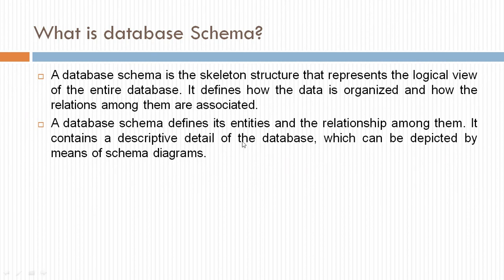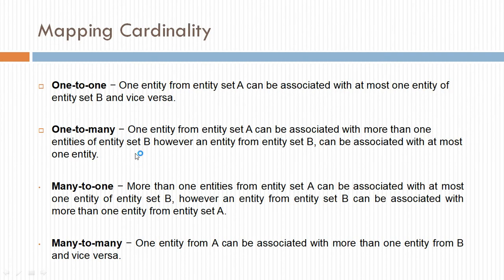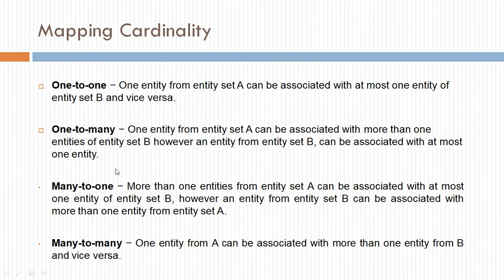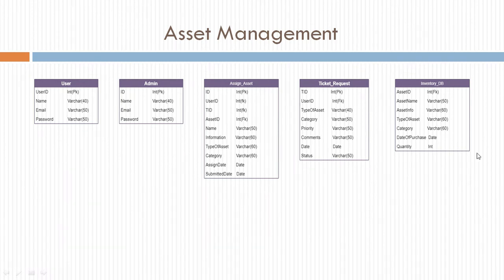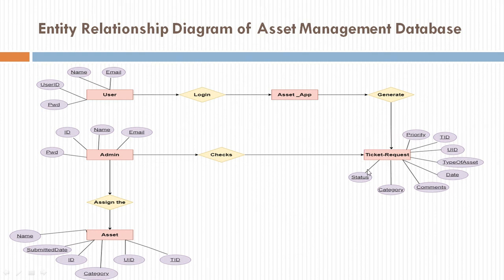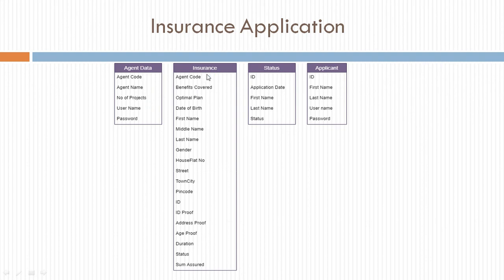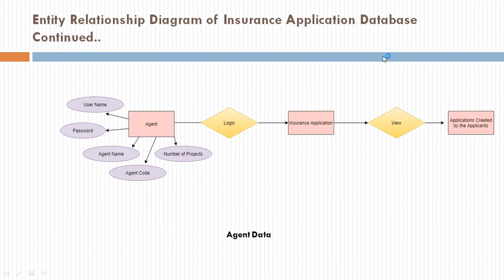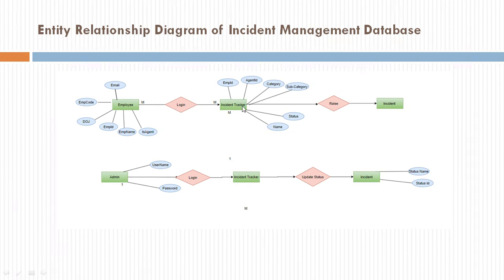Database Schema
Information about Database Schema